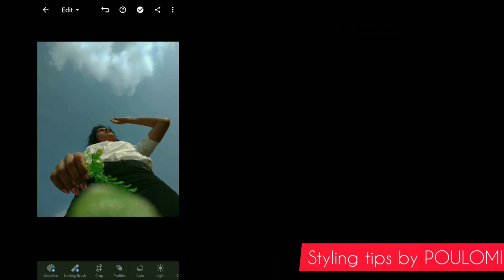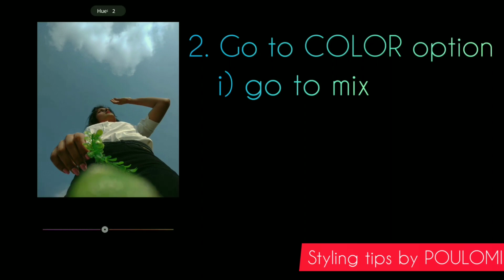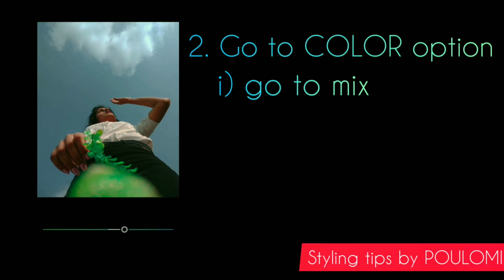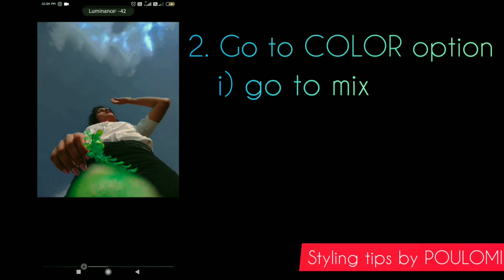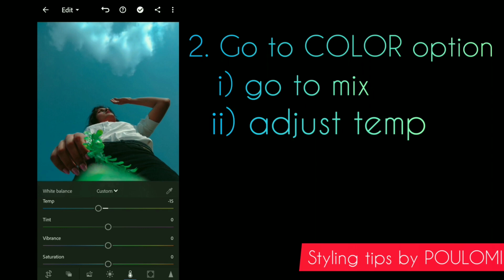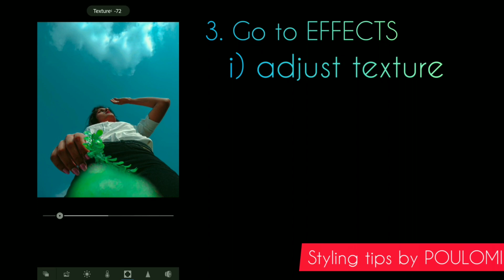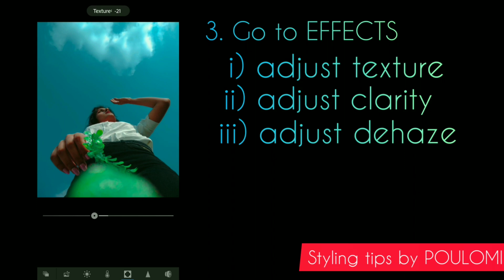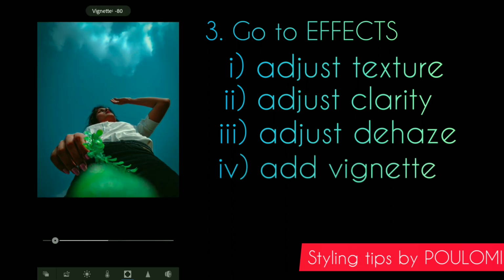How to edit pictures in lightroom | How I edit my instagram pictures | Poulomi Mukherjee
App used: lightroom

Artist: El Tiger